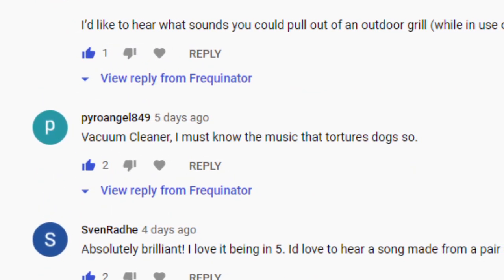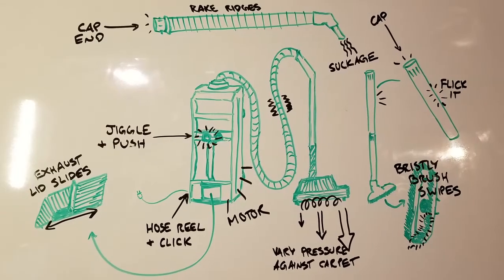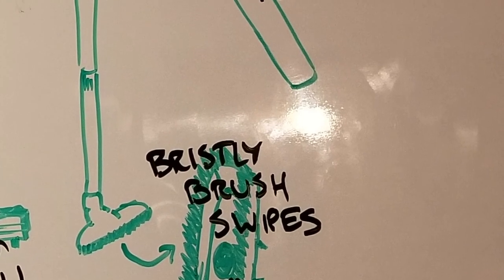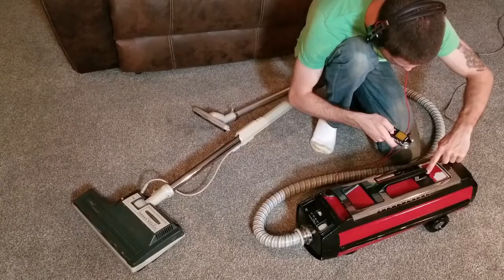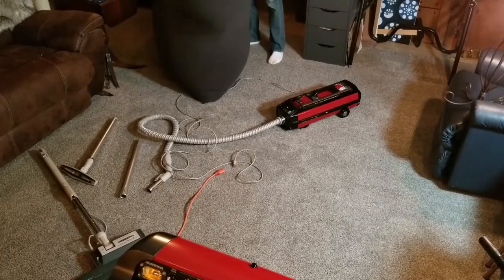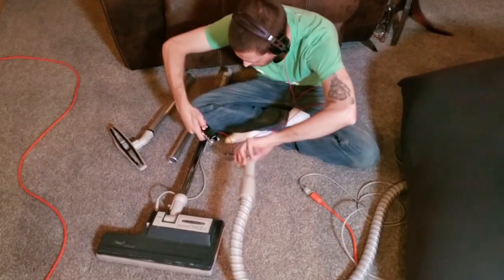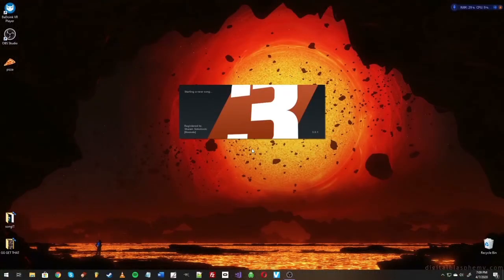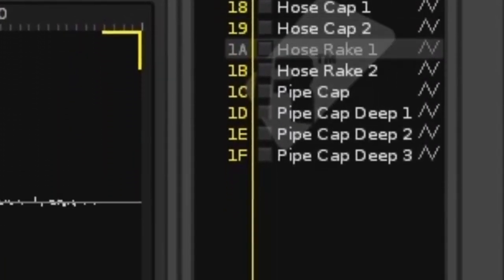Making a song from a vacuum | SongIT Episode 2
This is SongIT! A weekly show where viewers decide a random object that I try and turn into music.

Skip to the song: 2:51

This week's object is A VACUUM CLEANER! Turns out, vacuums are filled with all kinds of super fun sounds. I love my vacuum so much that I painted it, and now I've made a song out of it. Soon I will assimilate it into my body.

COMMENT TO VOTE FOR NEXT WEEK'S OBJECT!